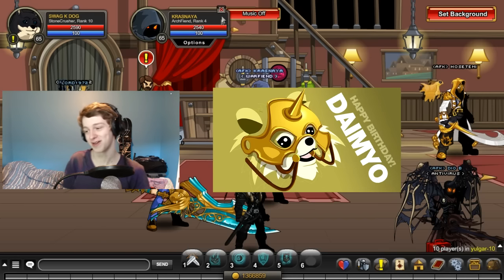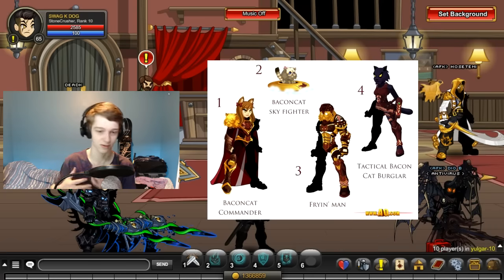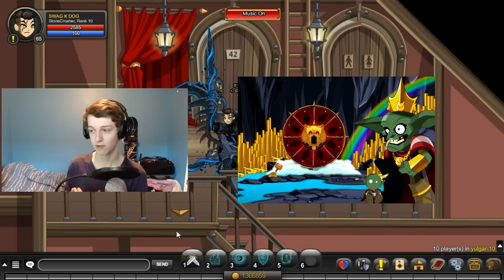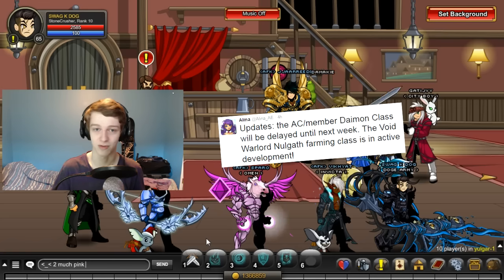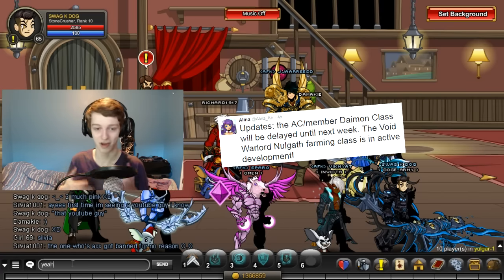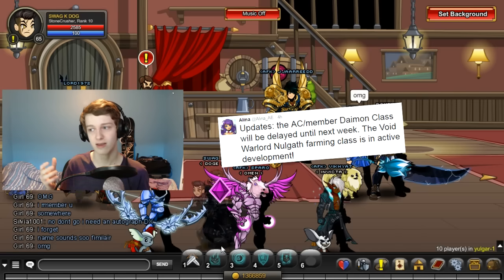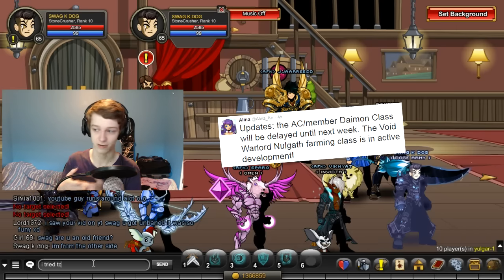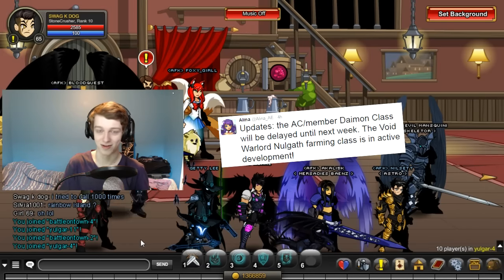NEW NULGATH CLASS - 2 NEW CLASSES - AQW 2016 - Void Warlord Nulgath Class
about the Void Warlord Nulgath Class and the Daimon Class along with a bunch of other Cool Stuff